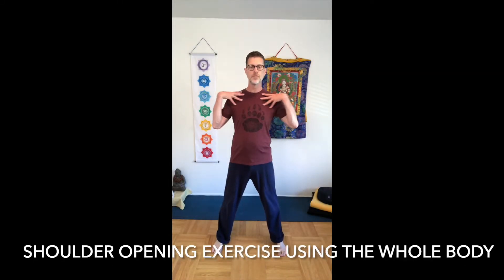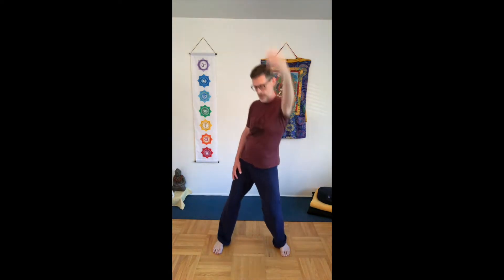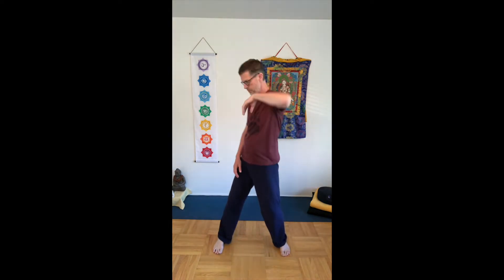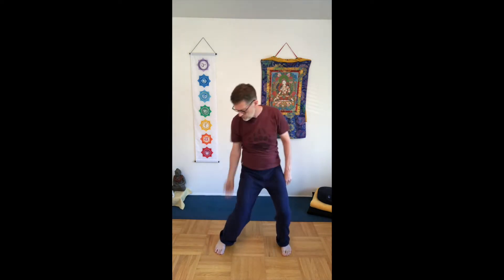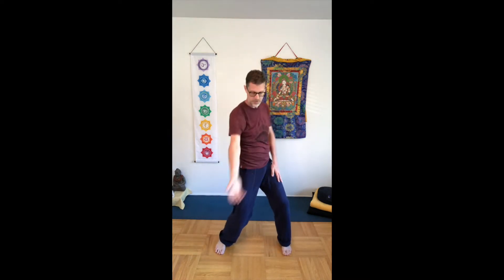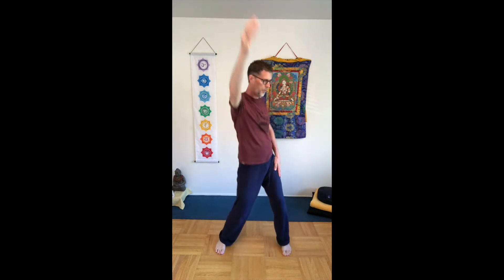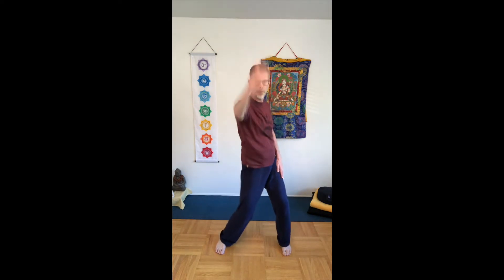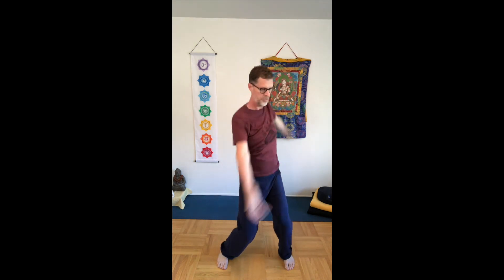Shoulder Opener using Whole Body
In this wonderful rejuvenating exercise, you can bring more flow into the shoulders by using the movement of the hips, legs and spine.  Great exercise to do to start your day or as a mid-day pick-me-up.